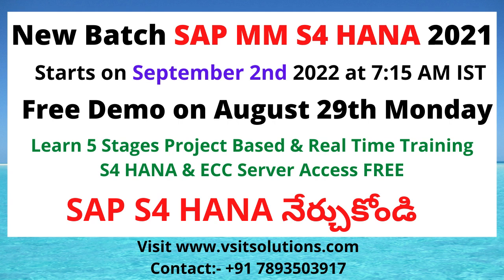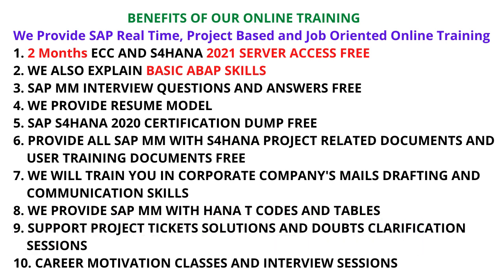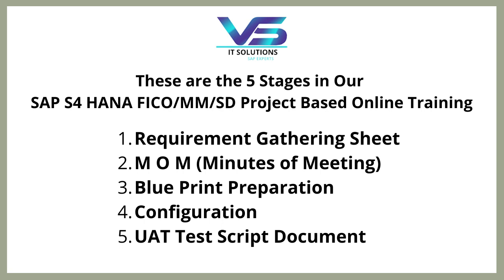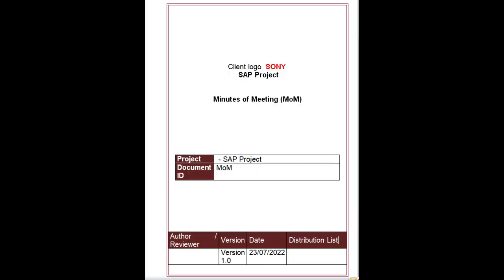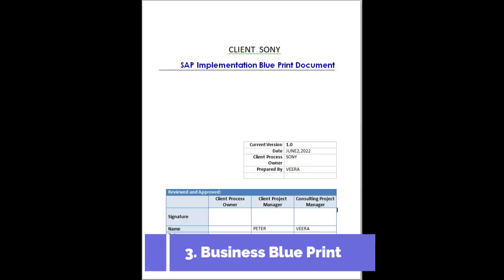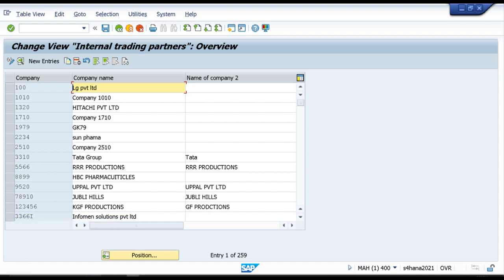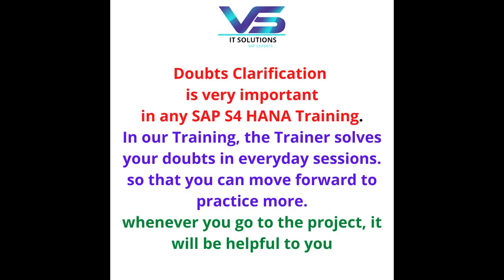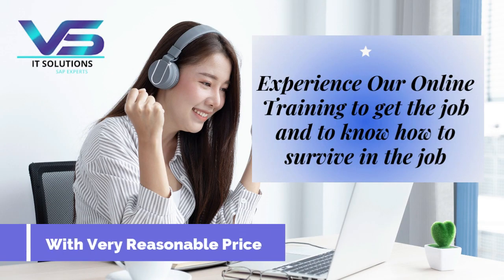SAP MM S4 HANA Training in Telugu | New Batch from September 2nd 2022 | Veera BS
New Batch SAP MM S4 HANA Online Training in Telugu Starts from September 2nd 2022. Free Demo on August 29th.

👉   SAP 5 Stages Project Based Training అంటే ఏంటి ? | SAP S4HANA FICO / MM / SD in Telugu by Veera BS